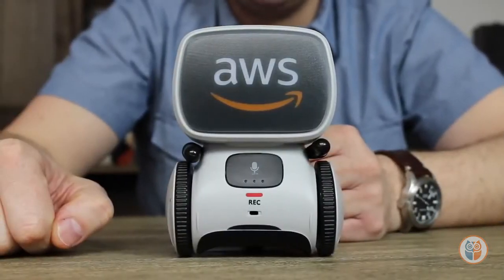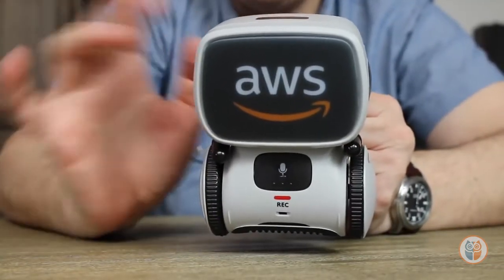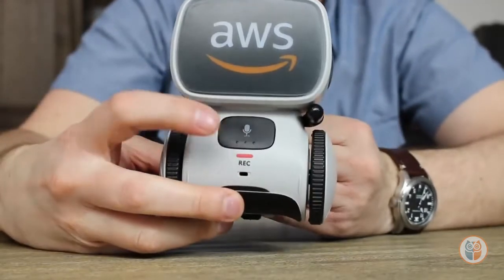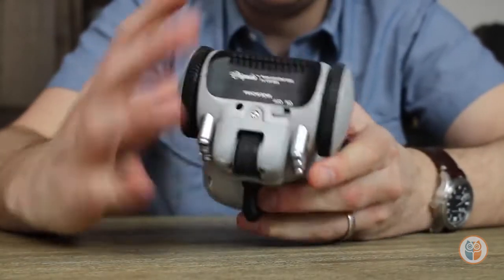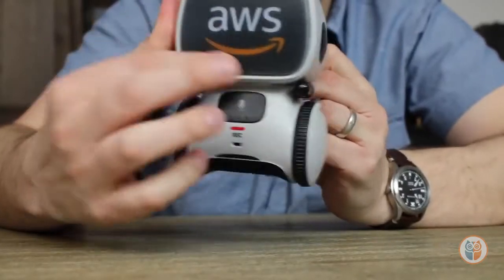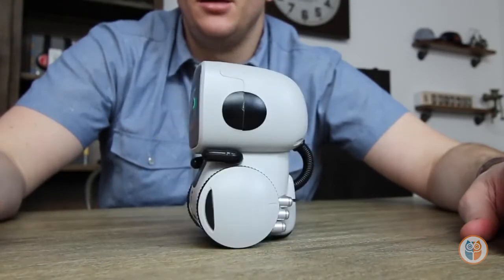Custom Aaytee™ Voice-Activated Robot with Your Logo - 122170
Looking for a unique gift for employees or clients? Meet Aaytee, a custom voice activated robot.

• My name is Aaytee, and I'm not your average robot.
• I respond to your voice commands!
• I love to dance, sing, play music and roll around.
• If you tell me you love me, I giggle and spin with joy.
• You can even record your voice by clicking the button on my tummy.
• I come equipped with a touch sensing mode to control movements and can playback 4 songs and dance along.